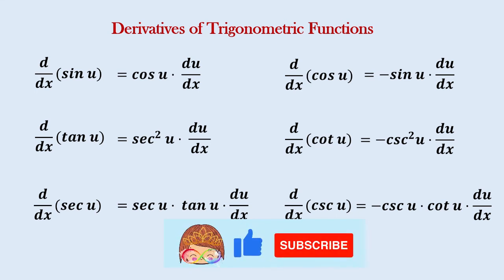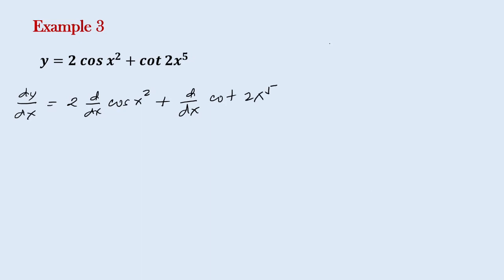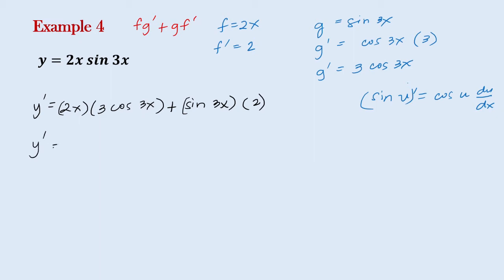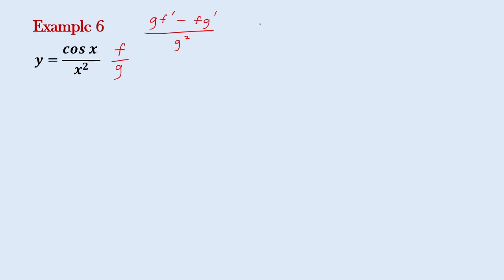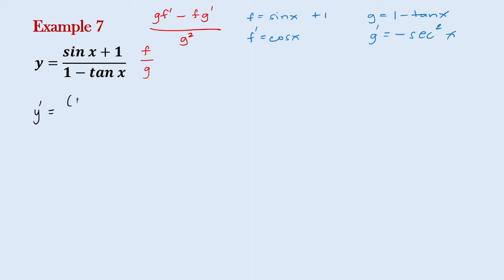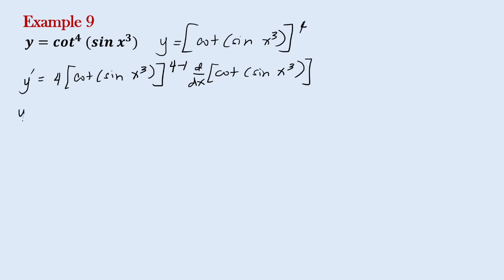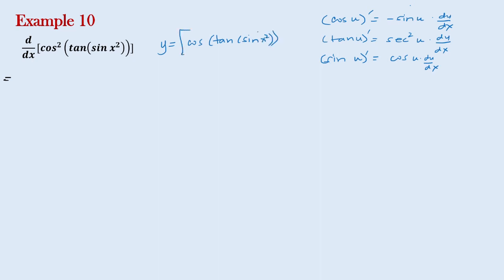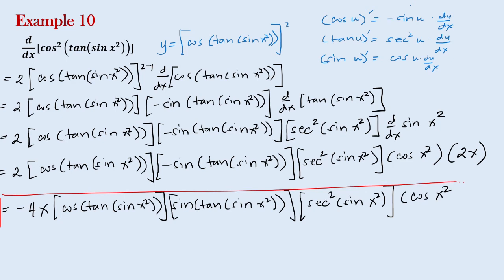Derivative of Trigonometric Functions (More Examples)